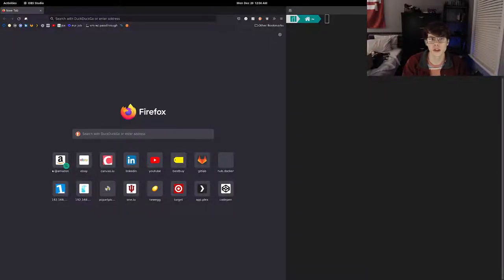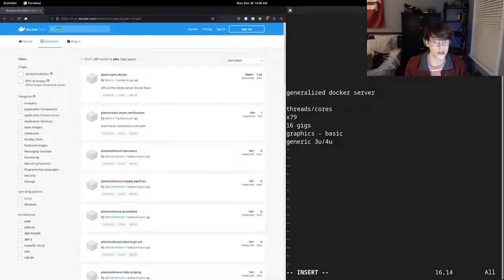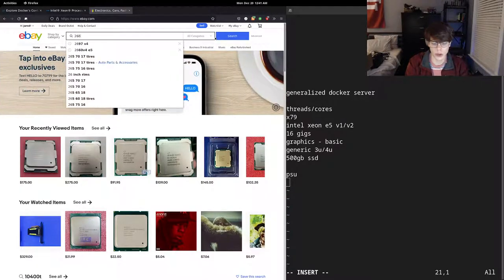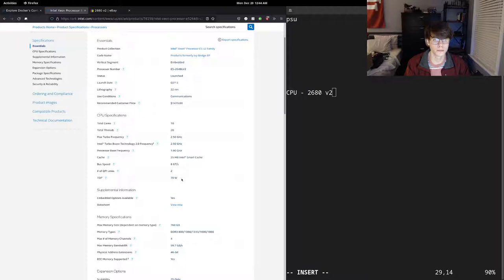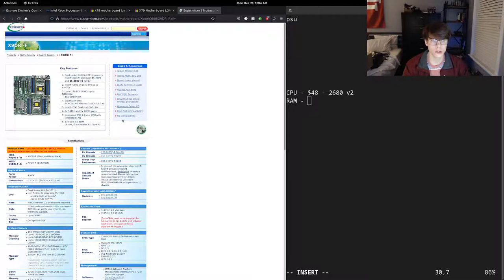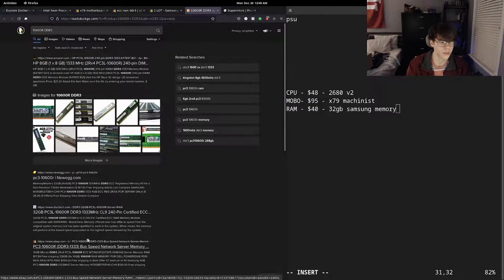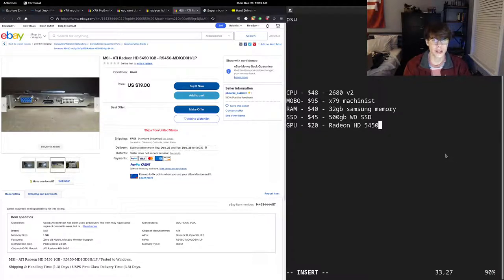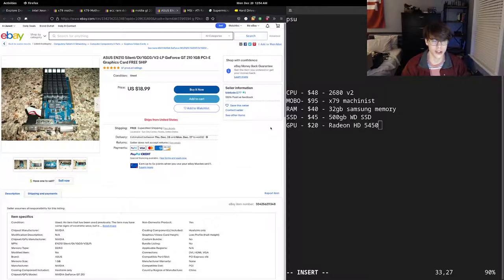Buying Your First Server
How to choose the right parts to build a home server